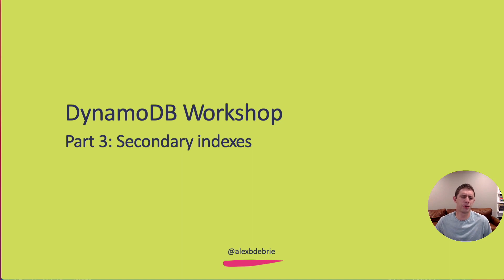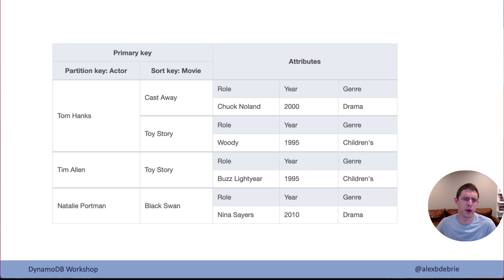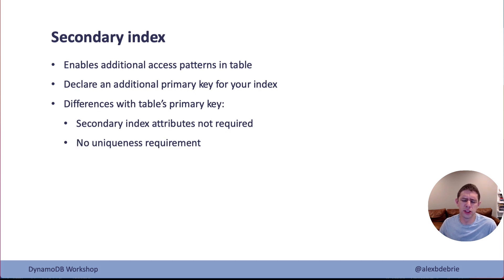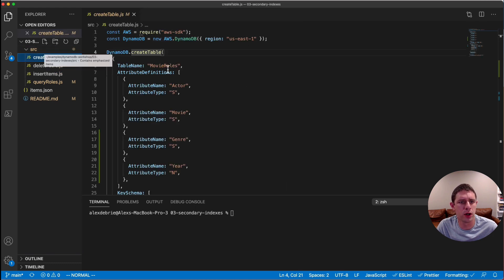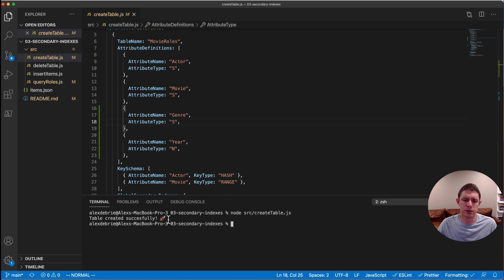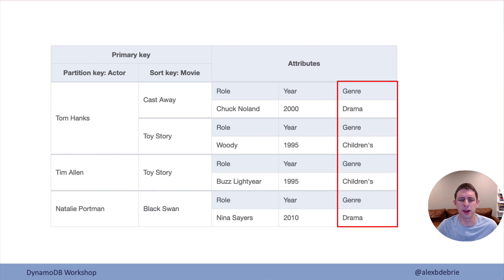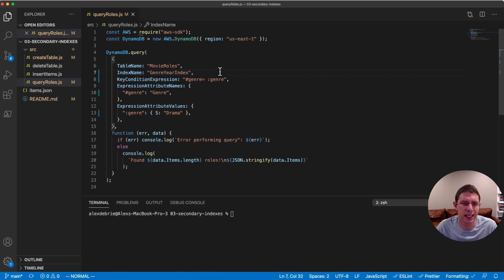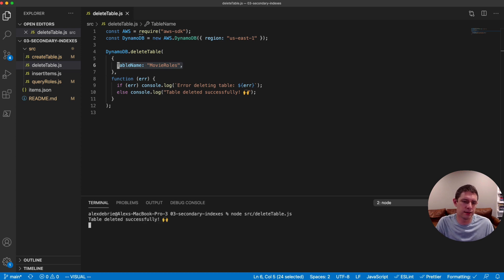Secondary indexes in DynamoDB (DynamoDB Workshop Part 3 of 3)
00:00:00 Introduction
00:01:30 Creating a DynamoDB table with a secondary index
00:06:36 Writing items into a DynamoDB table
00:07:36 Reading from a secondary index with the Query operation
00:10:09 Deleting a DynamoDB table

This video covers handling additional access patterns in DynamoDB by using secondary indexes. In this hands-on workshop, you'll create a table with a secondary index, load some data into your table, then use the Query operation to read items from your secondary index.